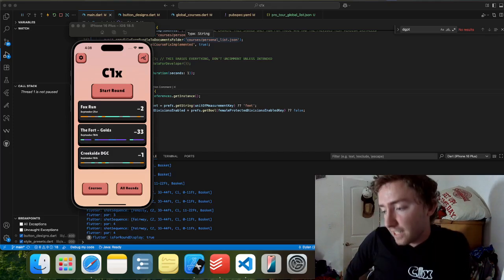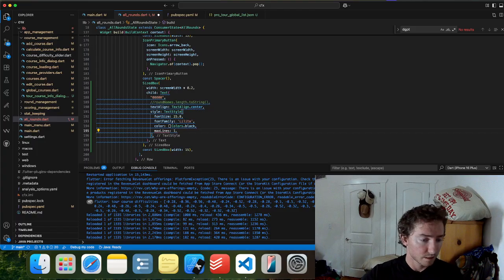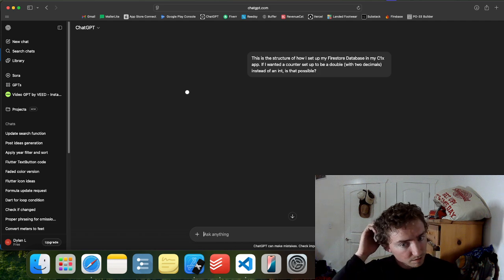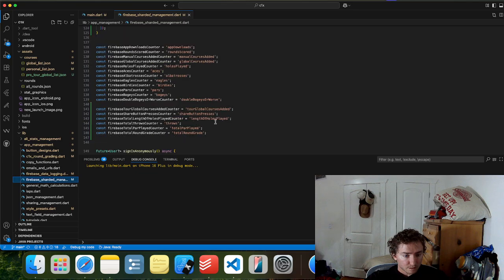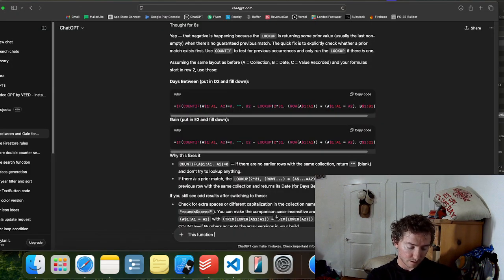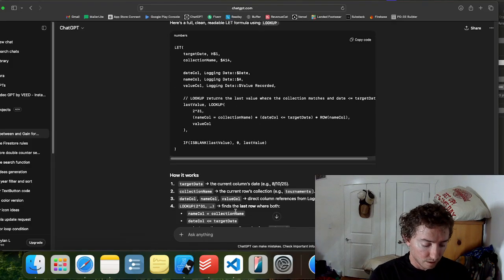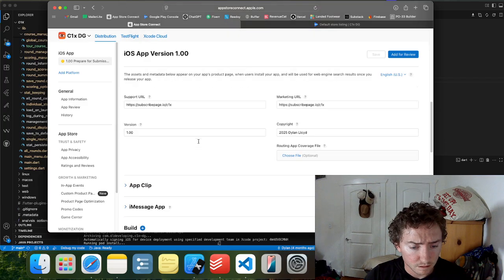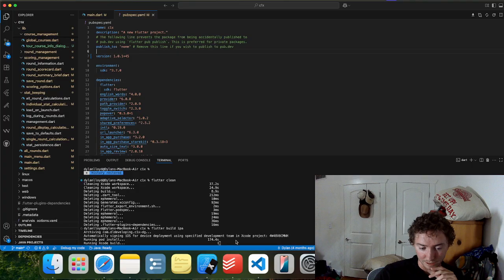C1x Road to Launch - Day 47